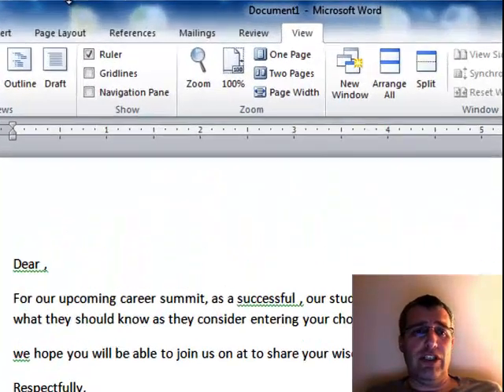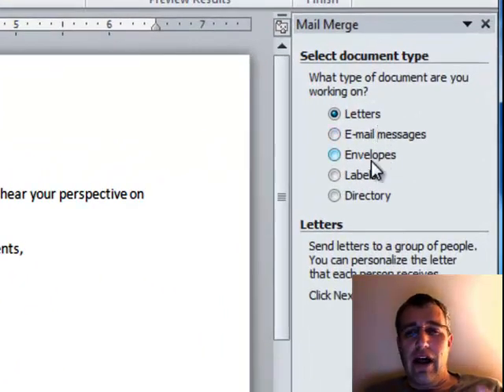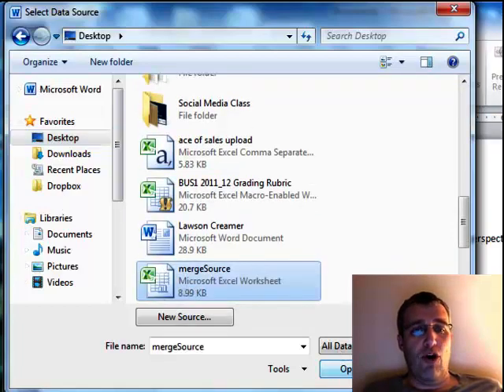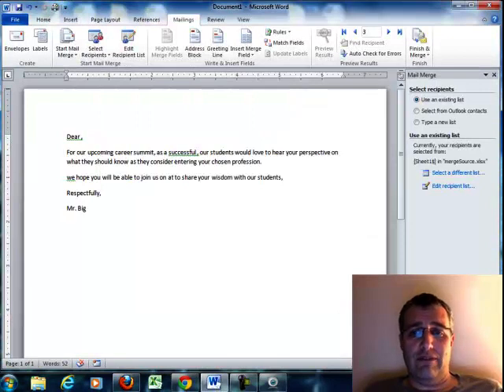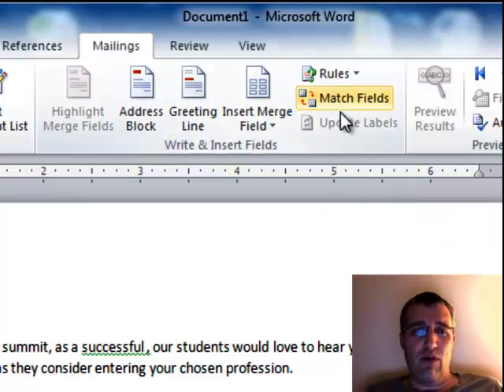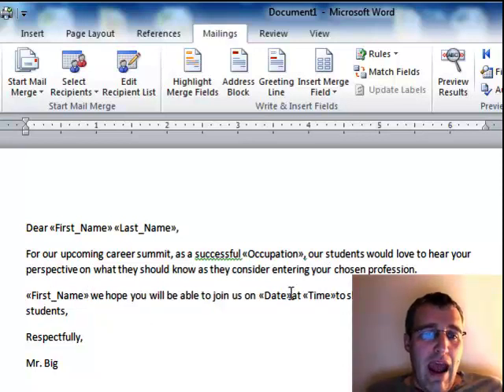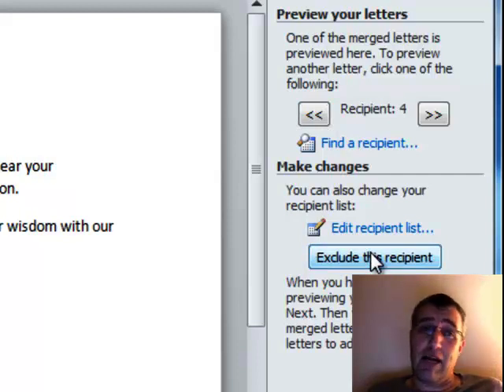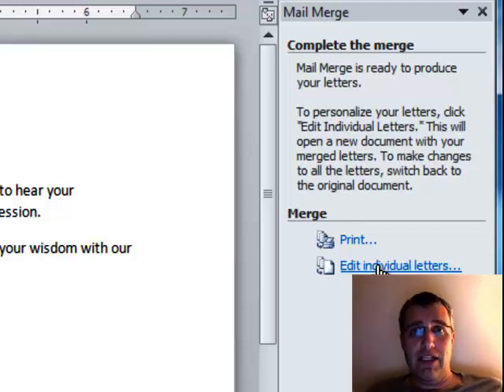How to Mail Merge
How to complete a mail merge.  Presented in Word 2010. Essentially same steps in office 2007